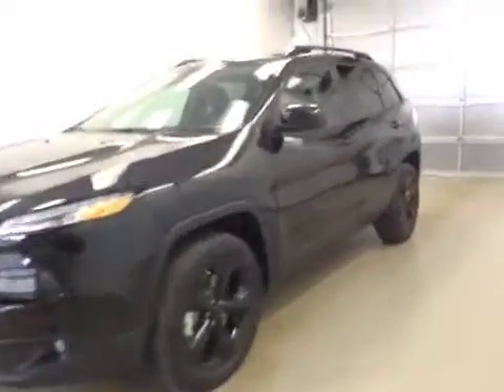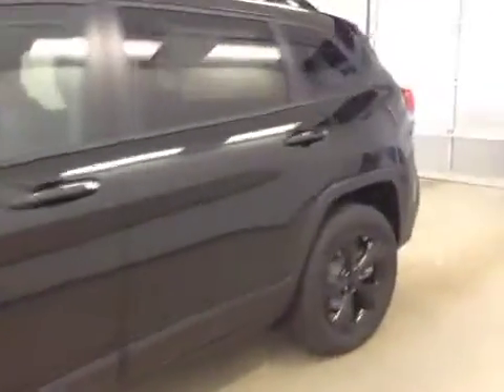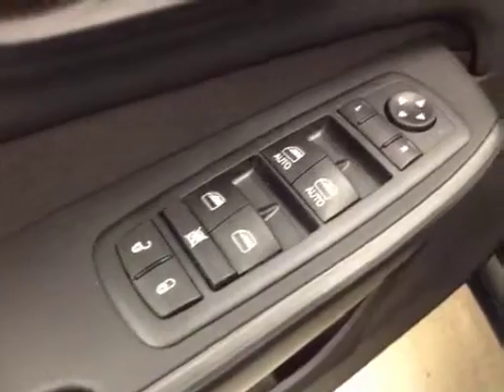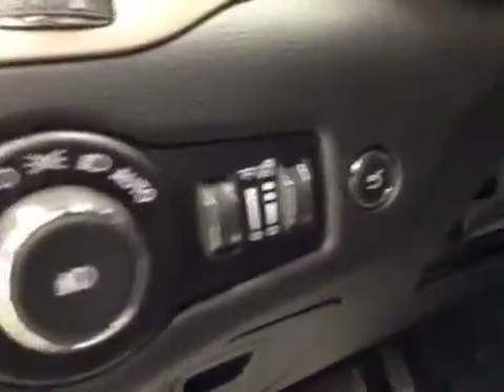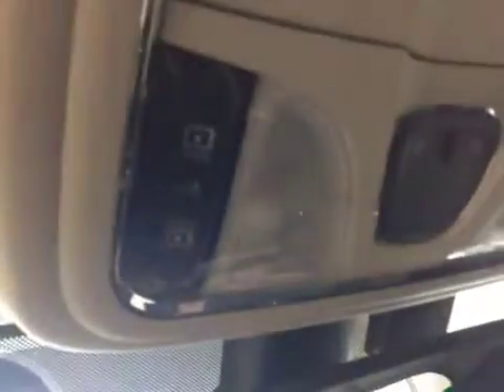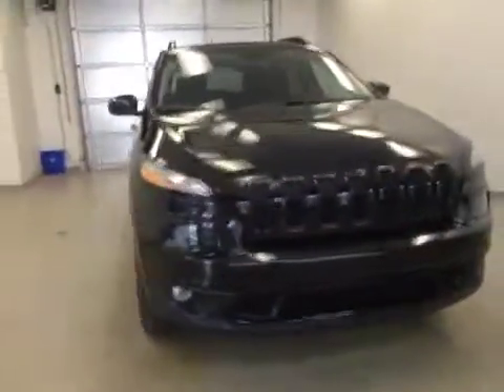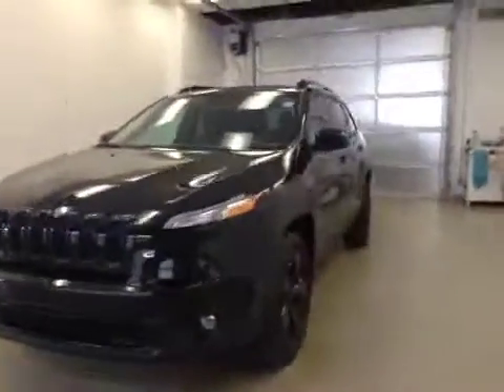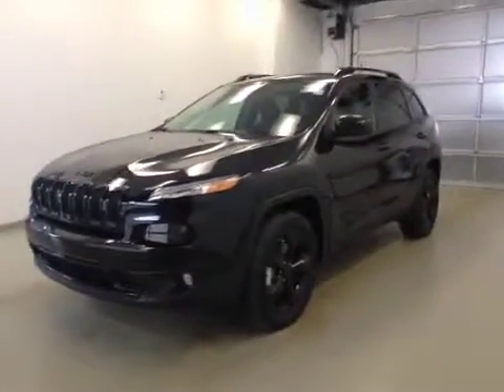2015 Jeep Cherokee 4WD 4dr North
This is a 2015 Jeep Cherokee 4WD 4dr North with A/T transmission Black[PXR,Brilliant Black Crystal Pearl] color and Black interior color.  This video is recorded and uploaded by cDemo Mobile Inspector